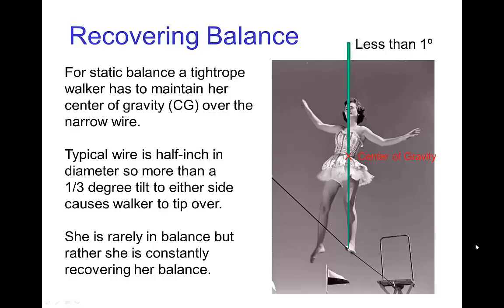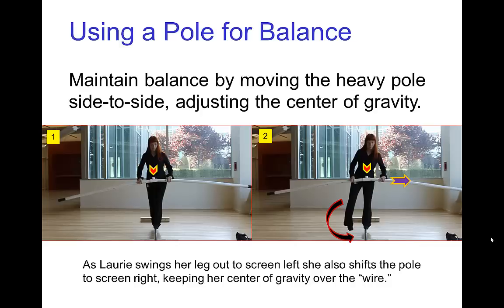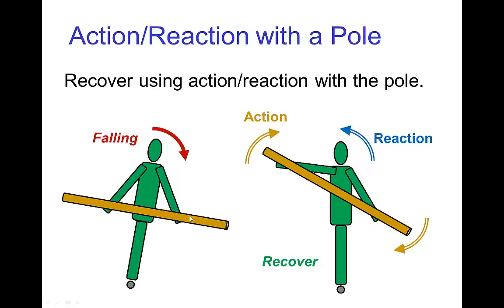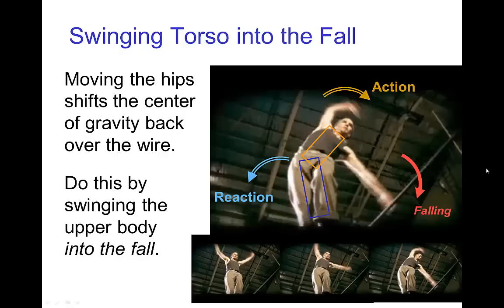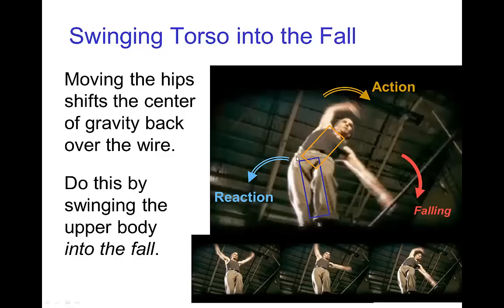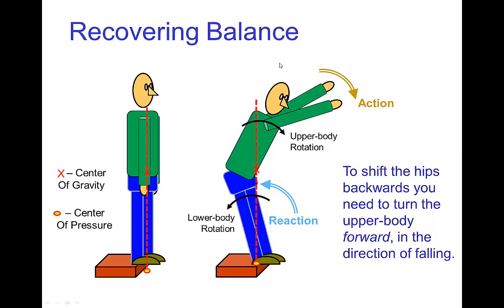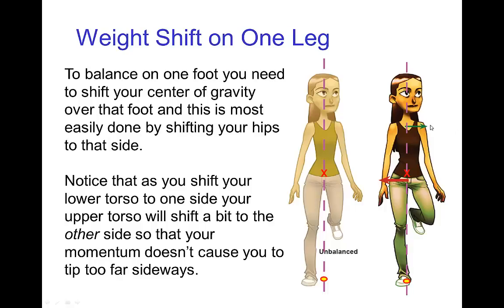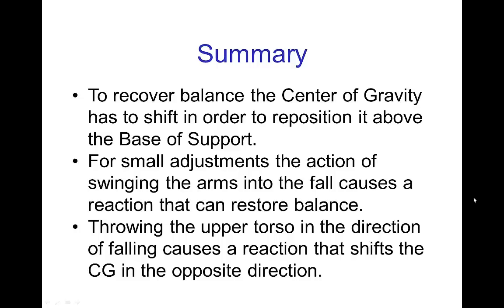Recovering Balance (Old Version)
Tutorial on recovering balance as applied to character animation.